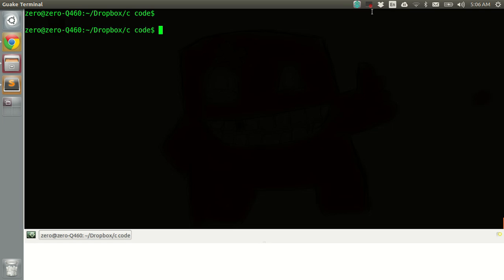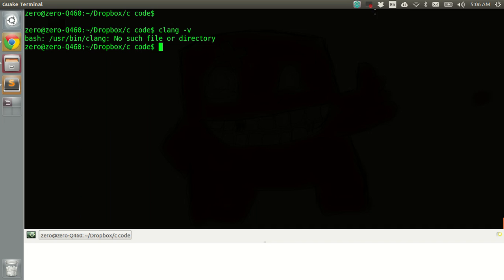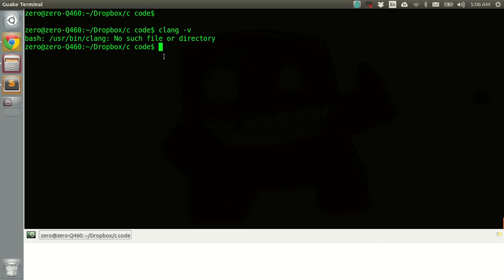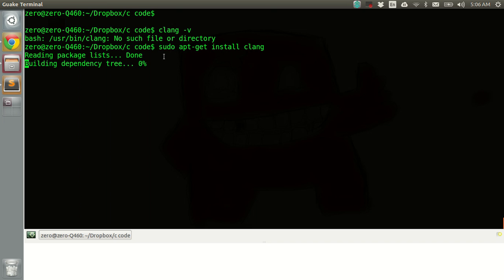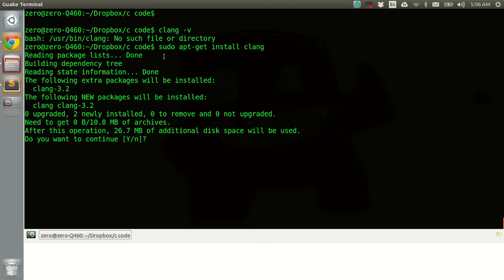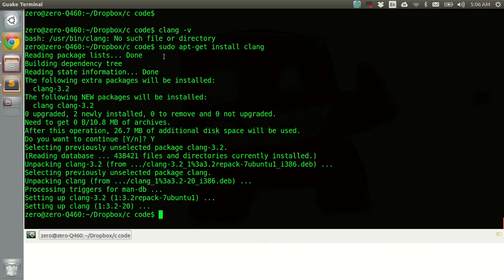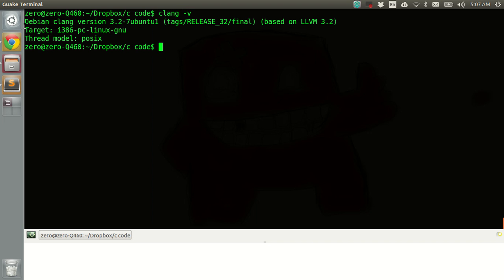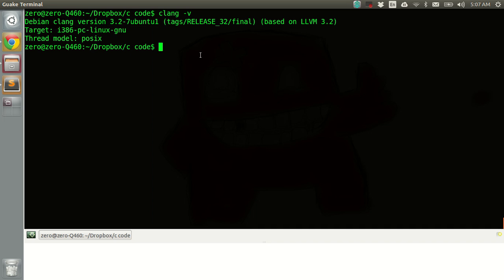install C compiler clang on linux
Install C language compiler clang on linux ubuntu.
programming-tutor.net